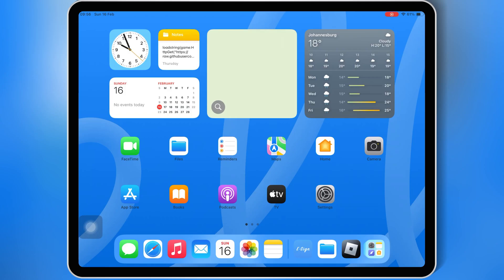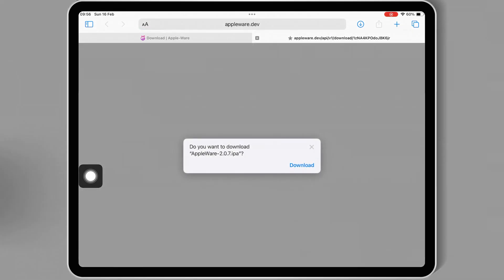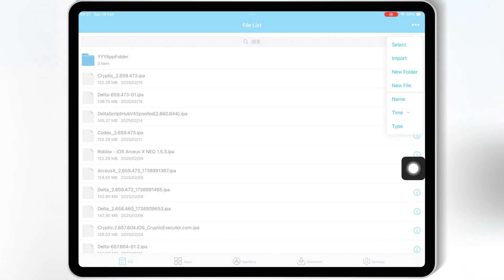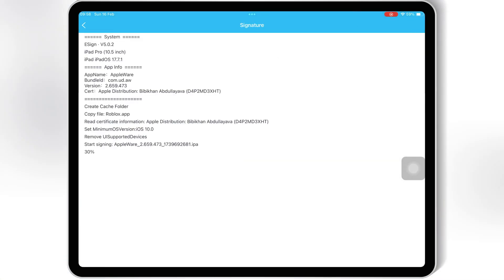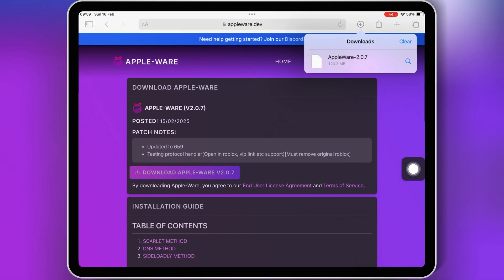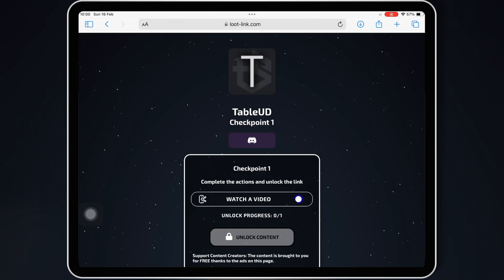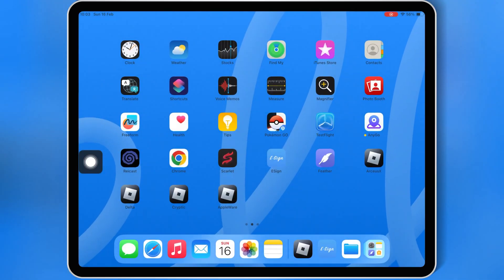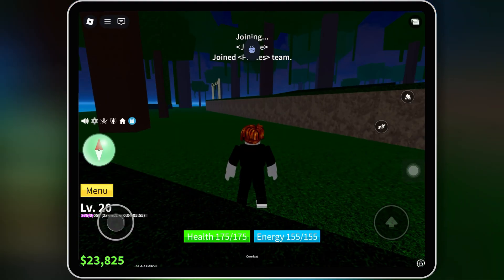Appleware Executor v2.659 on iOS | The BEST Roblox Executor for iPhone & iPad (Download & Key Guide)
In this video, I'll show you how to download and install the latest Appleware Executor v2.659 on your iOS device! This update features a brand new UI, removes IMGUI, and fixes crashing issues for good! 🚀

✅ Methods to Install Appleware:
✔ E-Sign (Used in this video)
✔ Scarlet
✔ Feather Signer
✔ PC with Sideloadly

🔑 How to Get the Key:
I'll also guide you through the key system so you can activate Appleware and start using it right away!

install esign:

NEW! install ESign on iOS | Install IPA Files on iPhone & iPad (No PC, No Jailbreak) iOS 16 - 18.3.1

install feather signer:

NEW! Install Feather Signer on iOS | Install IPA Files on iPhone & iPad WITHOUT PC NO Jailbreak 2025

appleware v2.0.7
roblox ios executor
appleware executor v2.659 ios
appleware ios executor
delta executor ios download
install executor roblox on ios
install ios executor on ios
roblox executor
roblox executor
executor roblox
roblox exploit
roblox
free roblox exploit